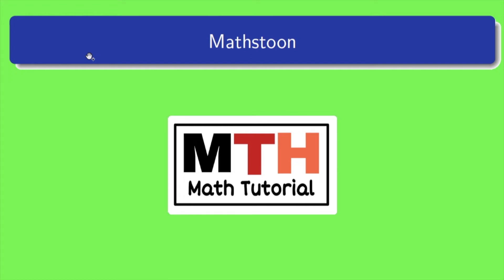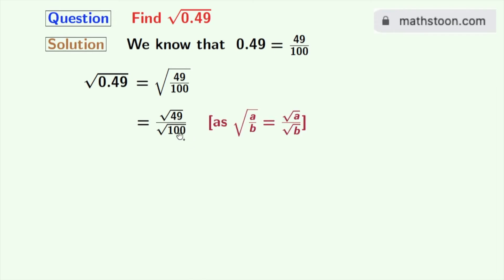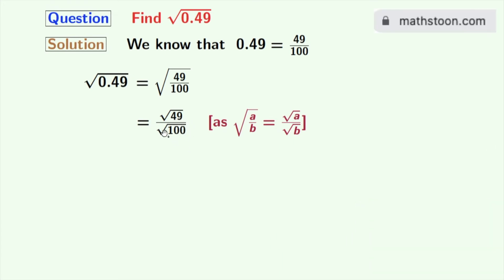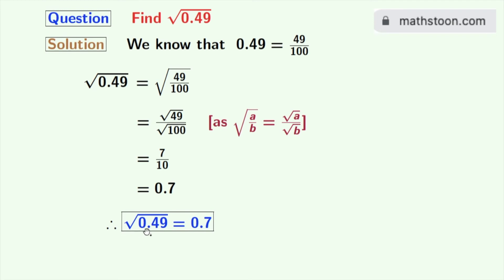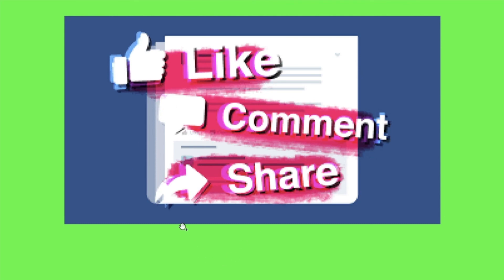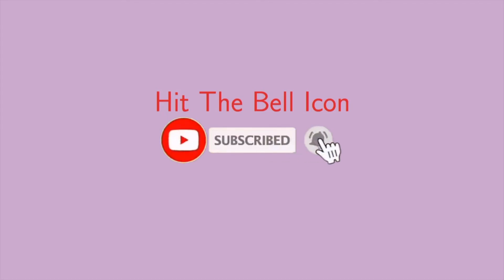Square root of 0.49